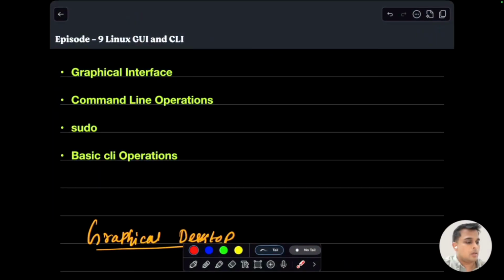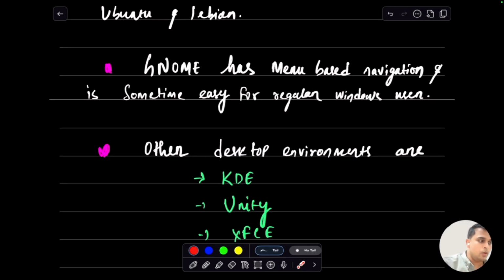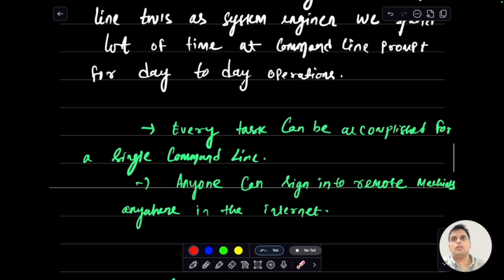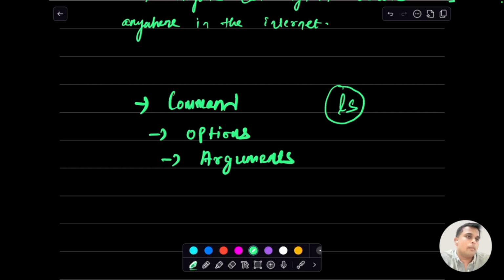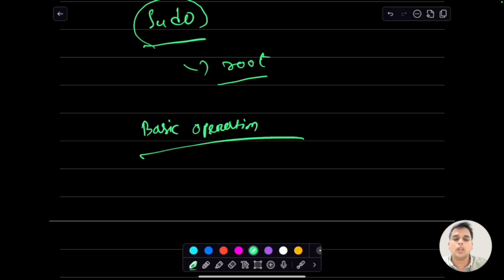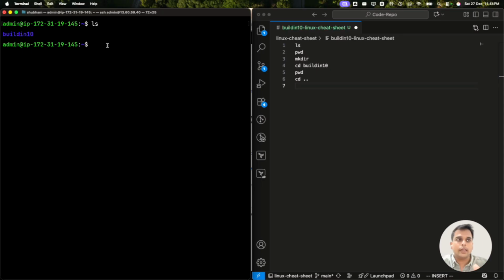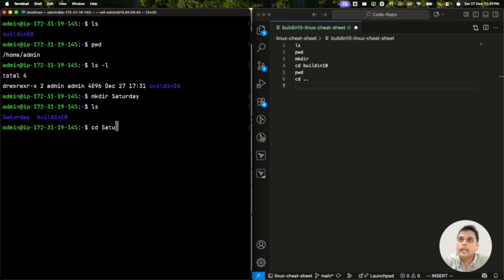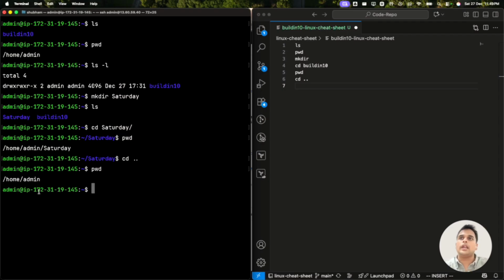GUI vs. CLI & Basic Linux Commands | What is Sudo? | Linux Course – Ep 6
Many beginners feel lost when starting with Linux. Should you use the GUI (Graphical User Interface) or the CLI (Command Line Interface)? Why does every professional talk about the terminal? And what exactly is sudo?
In Episode 6, we bridge the gap between "clicking" and "commanding." We move past the confusion of the Linux terminal and help you build the confidence to work on real-world servers.

📍 What You’ll Learn in This Episode:
* GUI vs. CLI: When to use each and why the CLI is the superpower of DevOps & SREs.
* Command Structure: Learn how Linux commands (Command + Options + Arguments) actually work.
* The Power of Sudo: What "SuperUser Do" means and why it's required for system safety.
* Hands-on Basics: Practice essential commands including:
* Building Confidence: Transitioning from a casual user to a terminal-savvy professional.